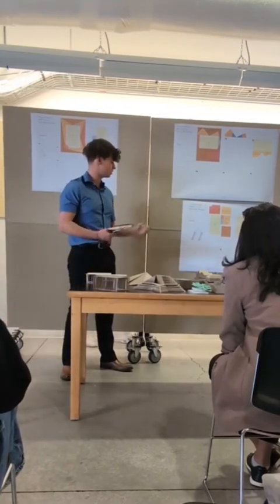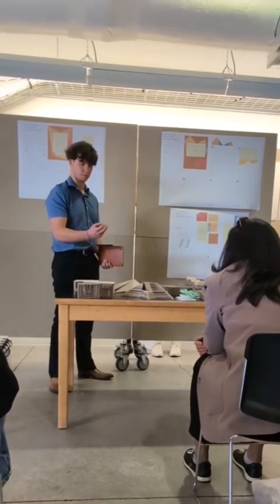Ex 3 Mid-Review - Preston Rogers